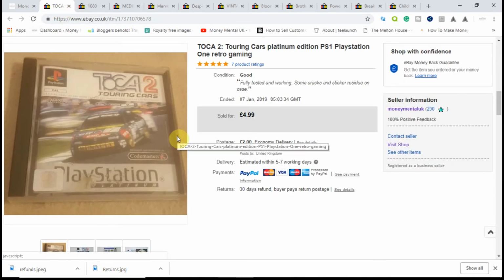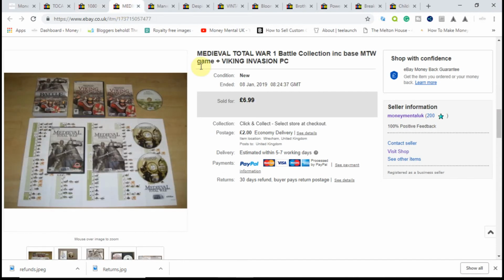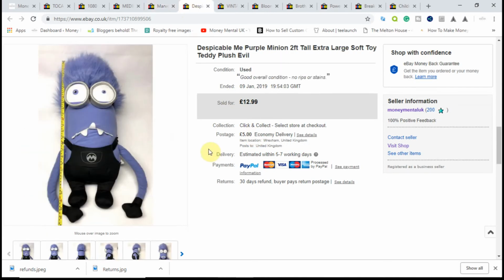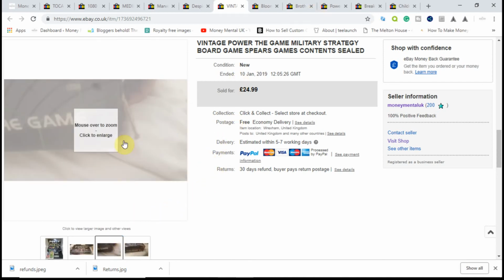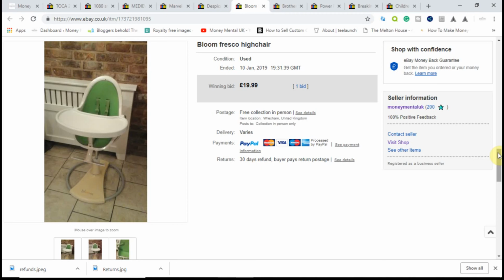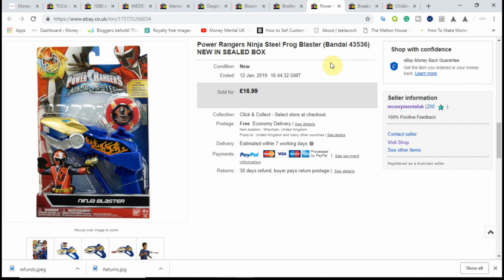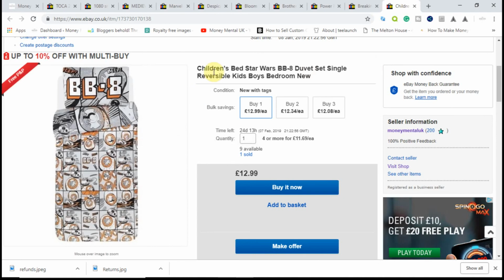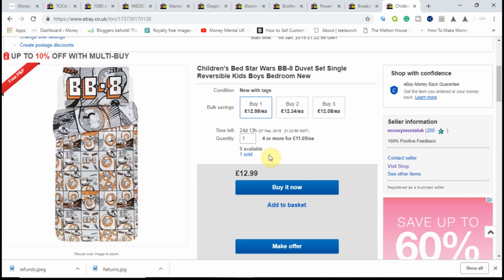ebay sales update #8 - ebay UK reseller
ebay sales highlights for week commecing 7th of January 2019 with some good retail arbritrage! My lighting setup for product photos:
My Light / Photo Box:
Bubble Wrap:
Tape Gun:
100 x D1 Padded Envelopes for shipping DVDs, Games, Etc
50 x F3 padded envelopes (perfect for shipping 2 DVDs/games side by side)
Packing Tape:
36 rolls of brown tape:
36 rolls of clear tape:
Large 21 x 24 polymailers:
12 x 16 polymailers:
17 x 24 polymailers:
Brown Packing Paper:
Black cling film:
Royal Mail Size Guide:
Sticky Label Remover:
Weighing Scales:
Mannequin:
Bobble remover:
Shoe shapers: